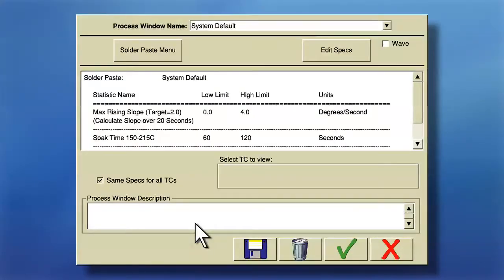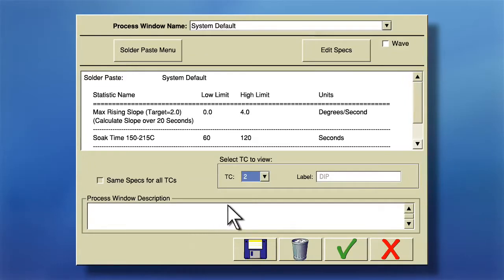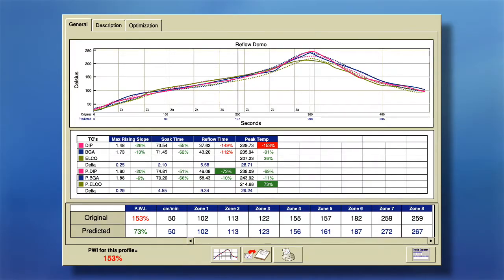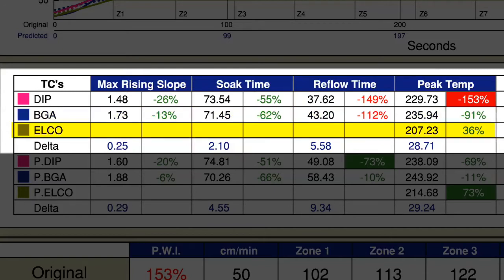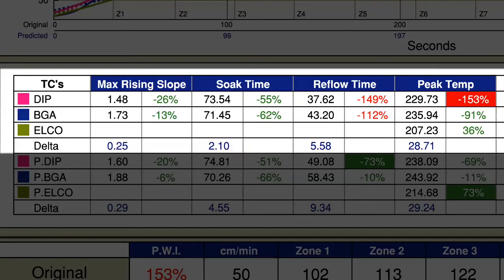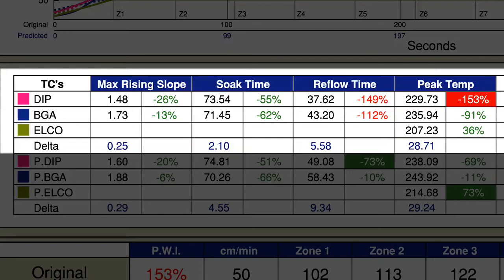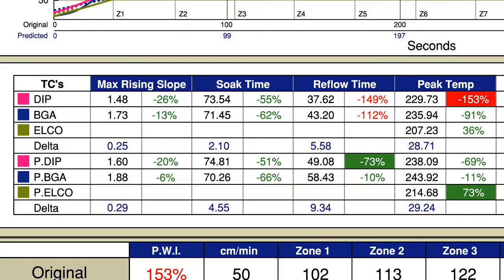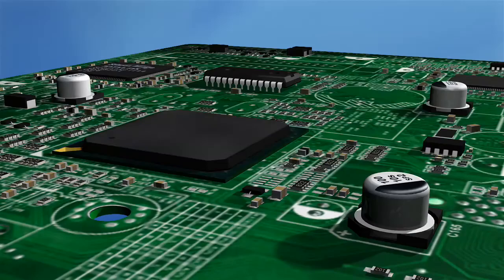Component Specific Specs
What do you do when you need to reflow a BGA, while keeping the remainder of your components (QFPs, QFNs, DIPs, etc) in spec? It is possible to balance a profile where different specs can be maintain on the same PCB.